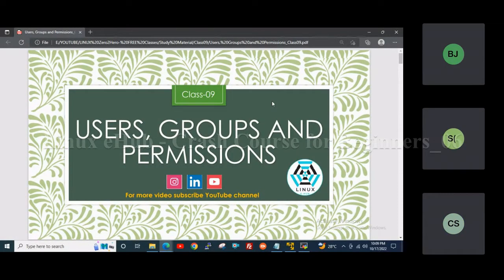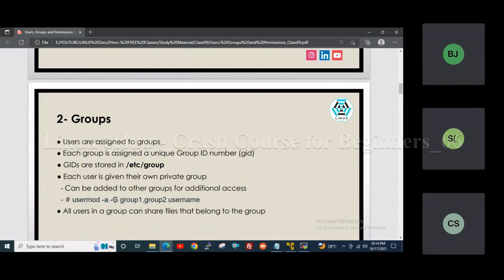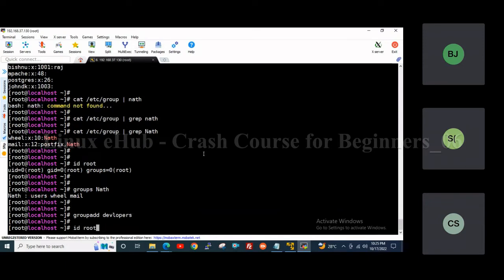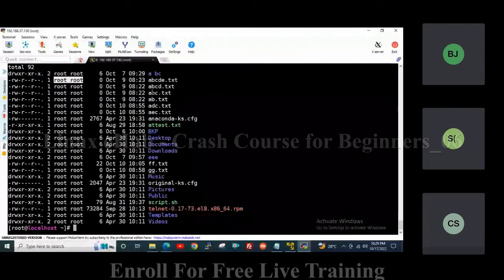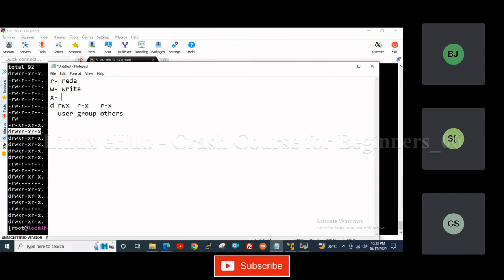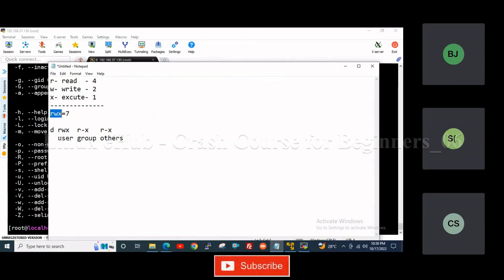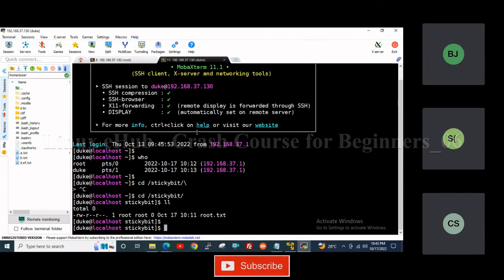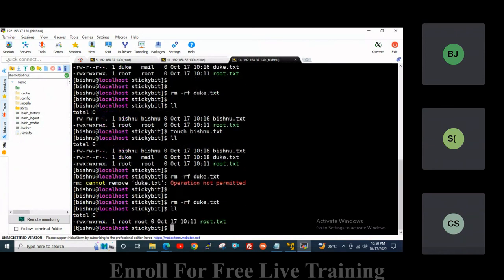Free Linux Live Training_Batch06_Session-09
Free Linux Live Training_Batch06_Session-09 | Linux Live Training

Learn linux
Linux course
Linux classes in english
user permission in linux
chmod command in linux
file and directory permission in linux

Crash Course for Beginners_06:  Linux Administration (RHCSA)

Couse Details:
Total Session - 20
16 - Live Training Session
03 - Discussion Session
01 - Self Assessment

Happy Learning :)